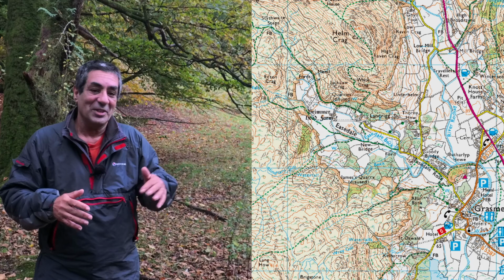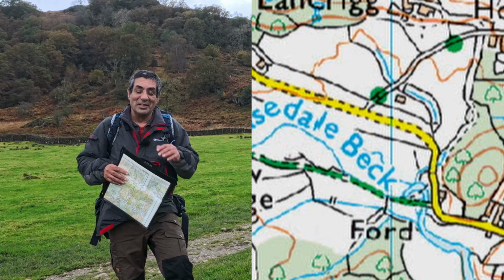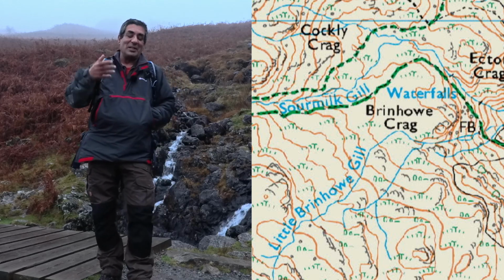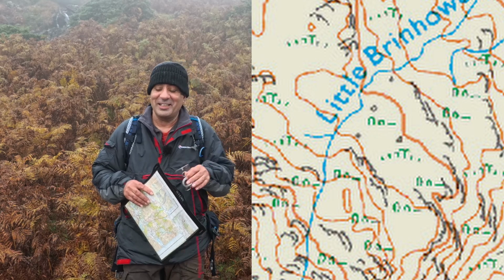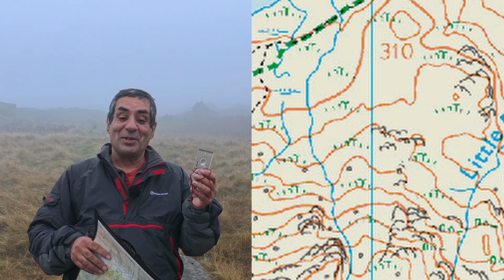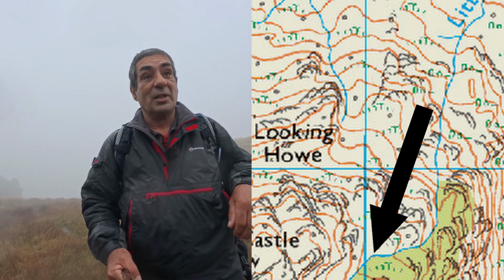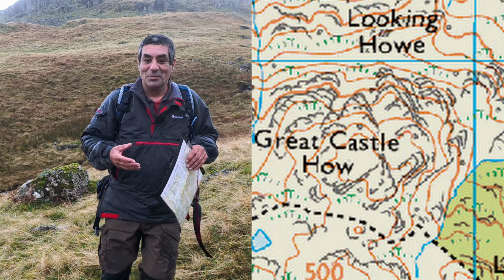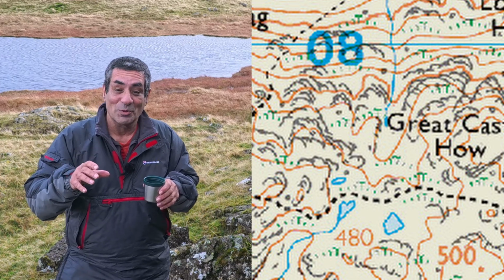THIS is how to navigate in hills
Wherever you are in the world this video offers practical navigation tips for hill walking which are applicable all over the world. I’ve tried to focus on simplicity and efficiency.  It’s important that each technique shown is adapted for your local terrain and environment, plus weather, and other conditions.

Key tips include:

01:45 Use the simplest method: For easy terrain, like roads, orienting a map is quicker and more informative than taking multiple compass bearings.
04:07 Always know your location: Regularly check your position using landmarks or map features.
07:52 Study your map carefully: Instead of glancing, look closely to gather important details like contour lines and landmarks.
09:52 Visualize the terrain: Using map features like contour lines helps anticipate the landscape.
11:37  Plan your route: Evaluate map details to avoid dangerous paths, and adjust plans as needed.
Trust your compass: It’s vital to follow bearings accurately, especially in challenging conditions.
14:50 Use collecting features: Track landmarks as you pass them.
18:30 Be safe.  A very simple thing to say but too many people say it but don’t do it.
19:15 Learn to use – and trust – your compass.  A compass it not only used for taking and following bearings.
31:21 Learn what all the symbols, icons, shades, lines, etc on your map mean.
27:17 Use catching features which will let you know if you’ve gone too far.
31:40 Lean to use Pacing and Timing.  These skill really to be practiced before they can be used successfully.

I’ve tried to make this interesting for both novice and experienced walkers, emphasising the  importance of thoughtful preparation and adaptation to the landscape while navigating in the hills.
Don’t forget – be safe!